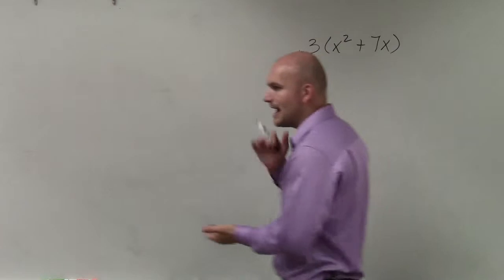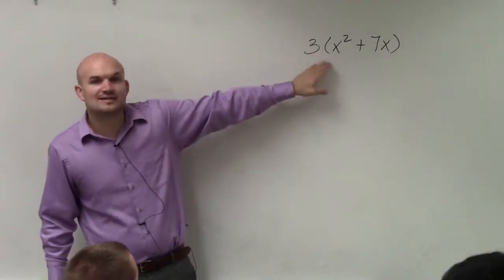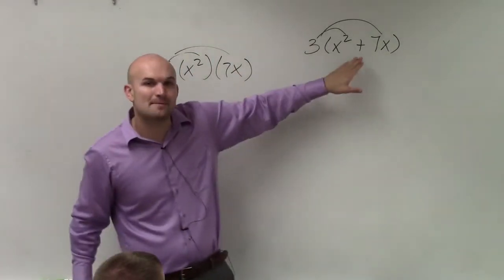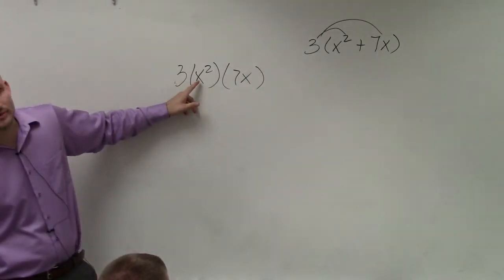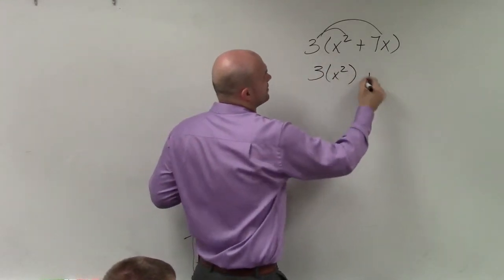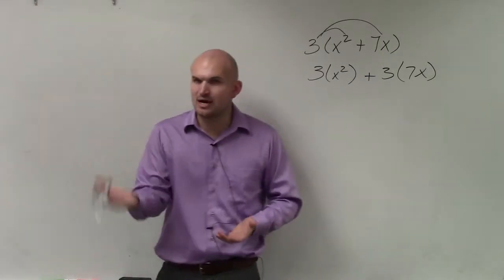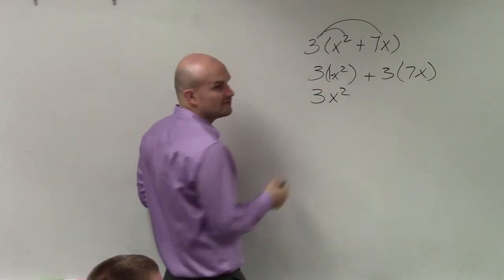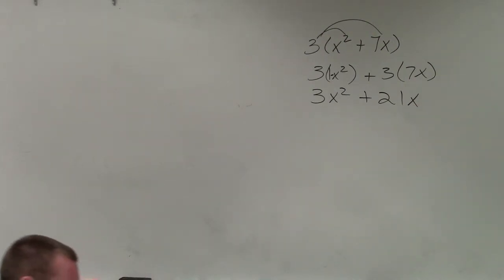Learn how to simplify an expression by using distributive property, 3(x^2 + 7x)